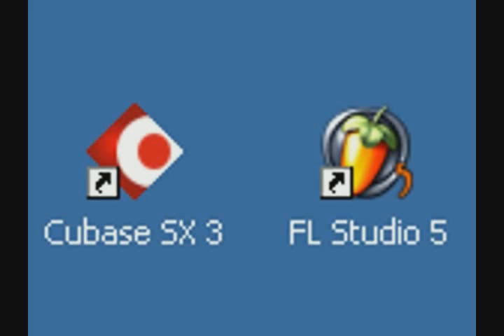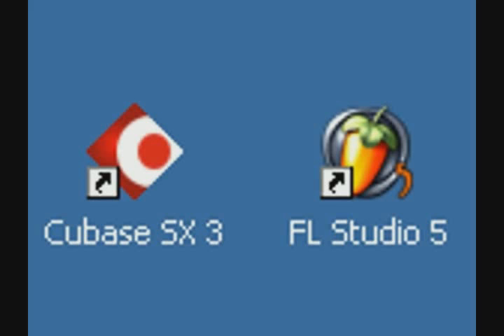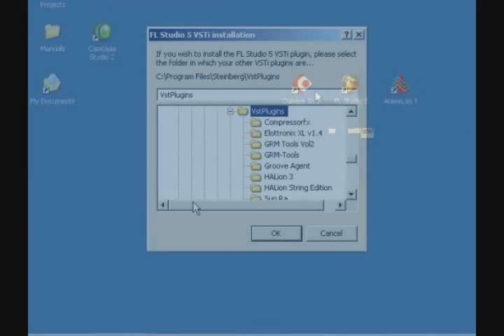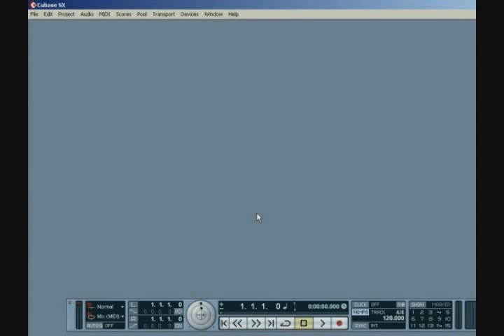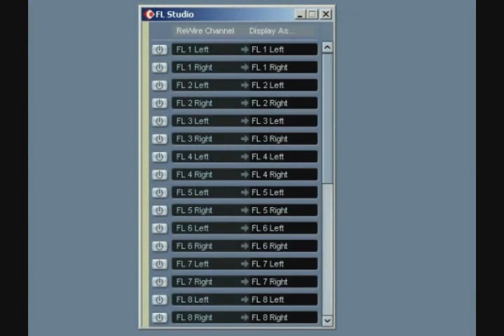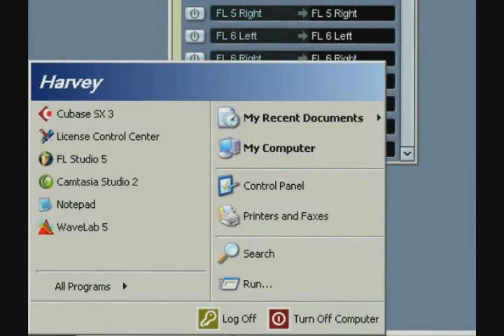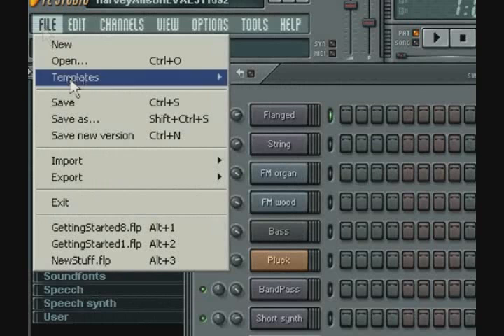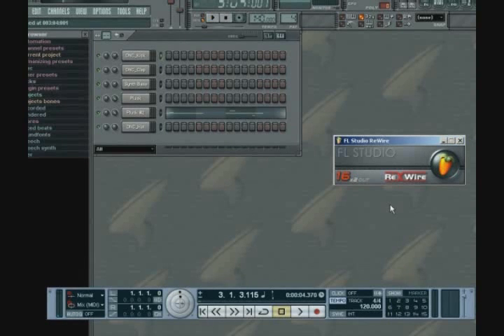FL Studio as a Rewire Client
Learn to use FL Studio as a Rewire Client